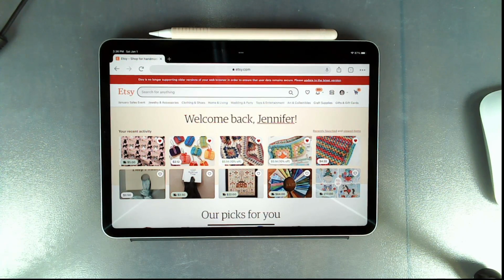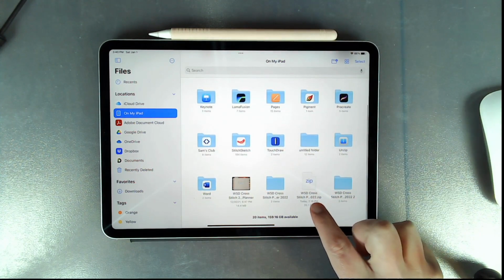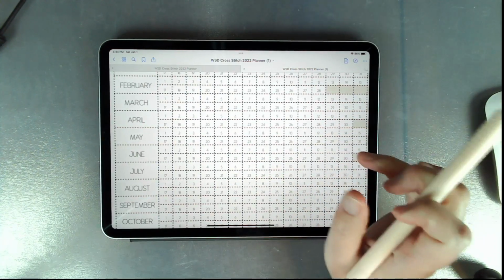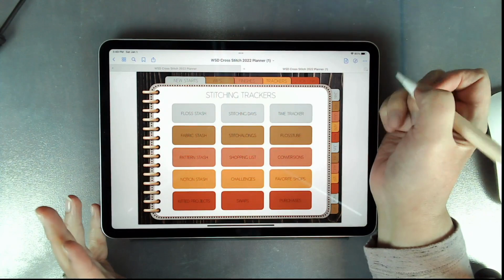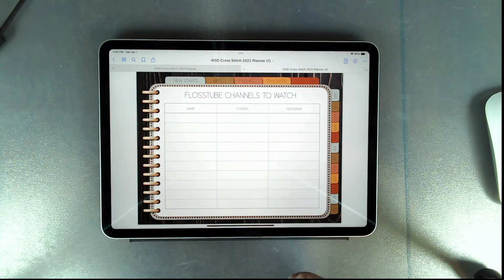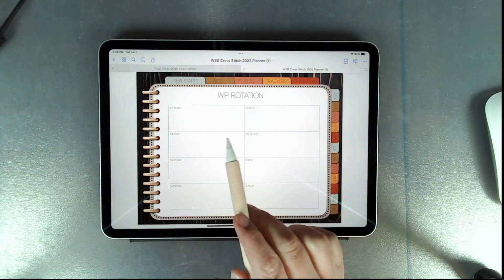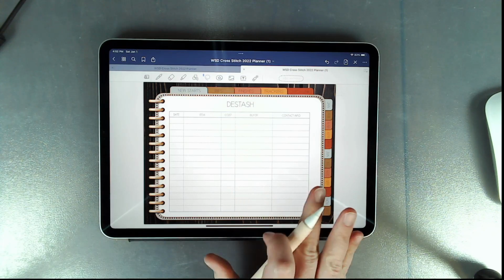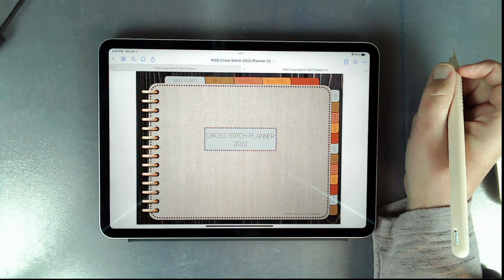Tutorial - How to use the WSD 2022 Digital Cross Stitch Planner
Helle everyone and welcome back! Today's video is a tutorial on how to use my newly released 2022 Digital Cross Stitch Planner.  I'll show how to download and open the files, import into Goodnotes, and then walk you through using the planner.  Enjoy!